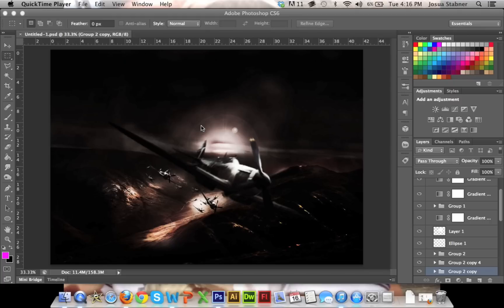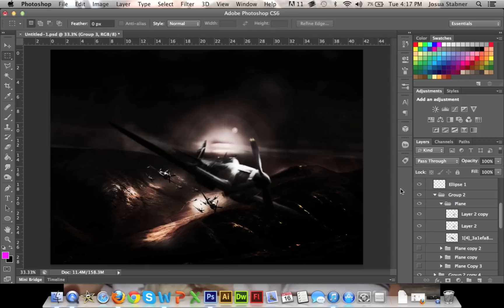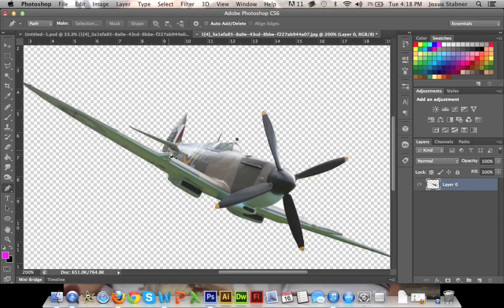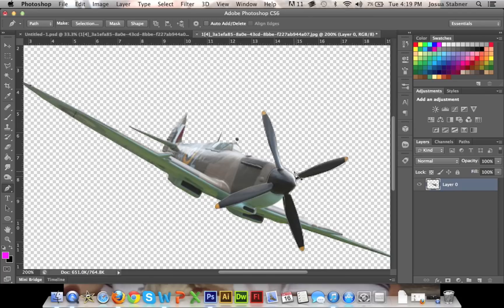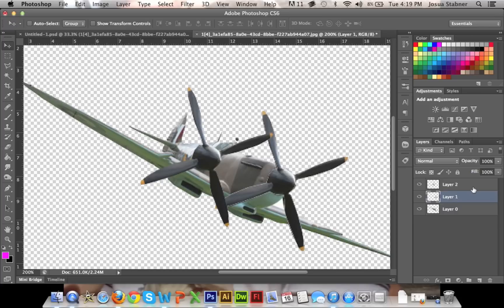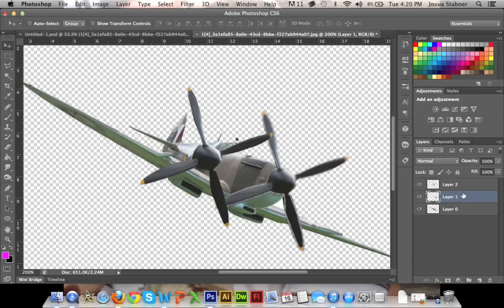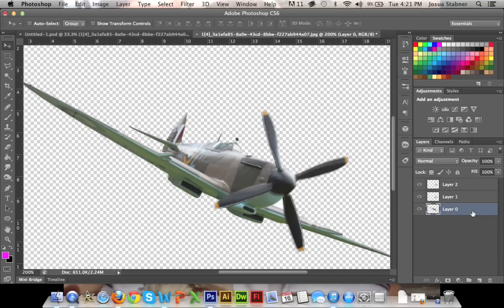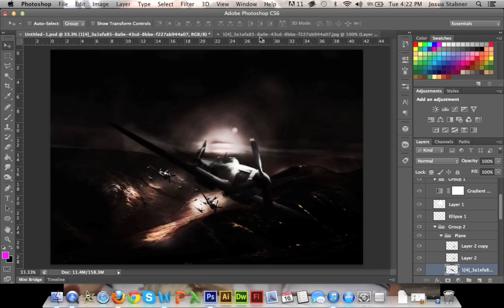Photoshop 101 - Motion Blur Tutorial (Photoshop CS3 - CS6)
Hey guys im finally back from my vacation and im ready to start with my regular upload schedule. This is a quick tutorial about how to use Motion Blur on any type of picture that you would like. I hope you enjoy and ill see you soon!